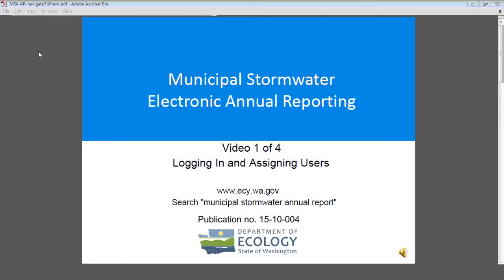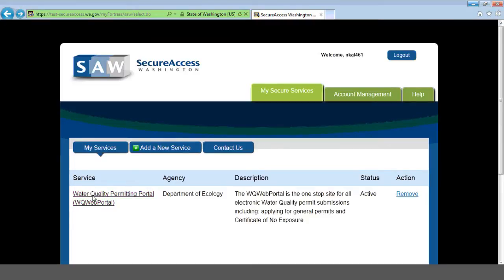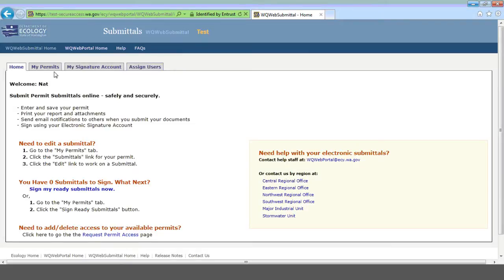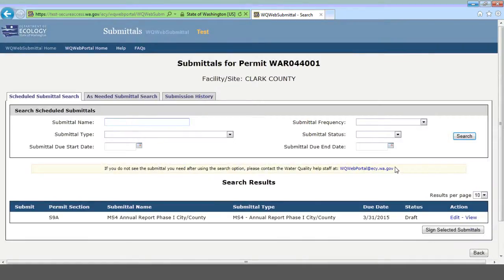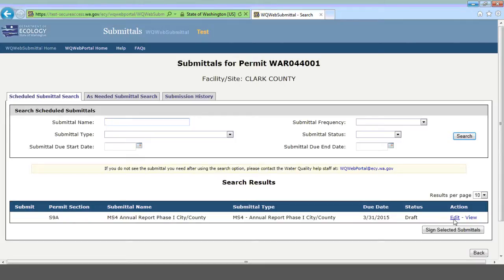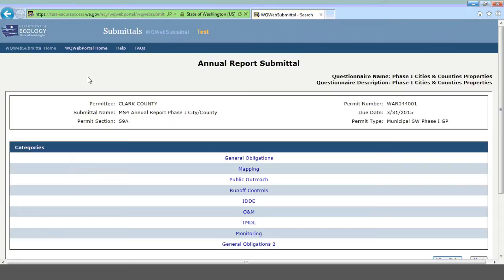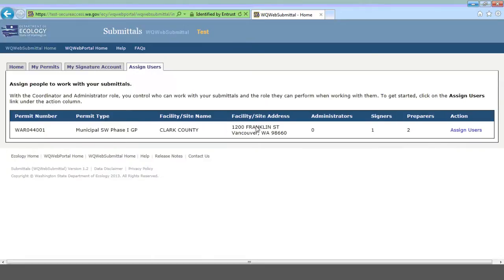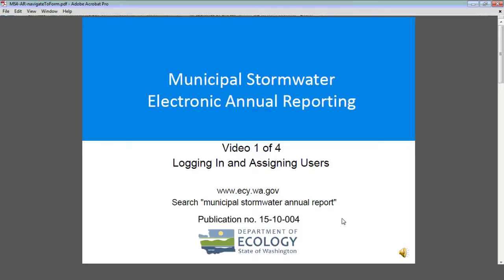MS4 Annual Report Walkthrough 1 - Log In and Add Users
This is the first of four videos to help Washington Municipal Stormwater (MS4) permittees navigate the electronic annual report form, new in 2015.  This video assumes a user has created Secure Access Washington and WQWebPortal accounts. It shows how to navigate to the annual report form, and add new users to the permit.

For more information about the Washington State municipal stormwater general permit ,